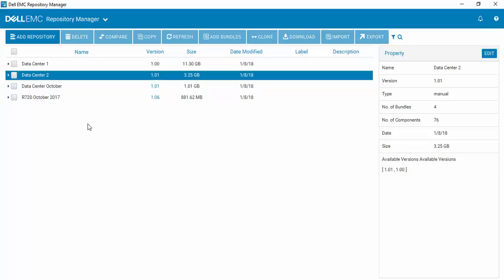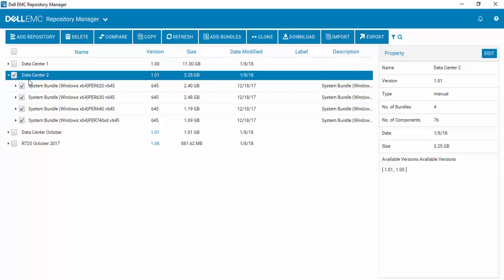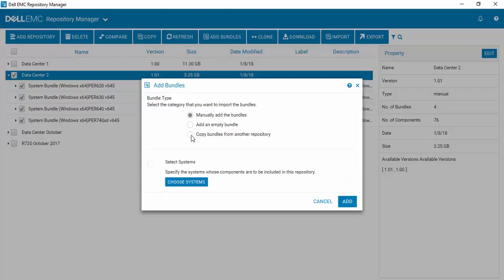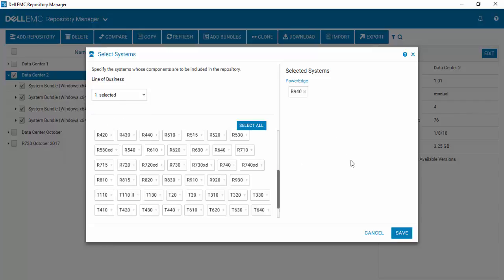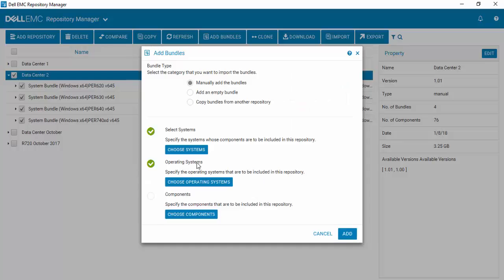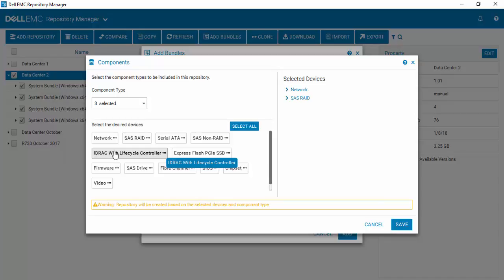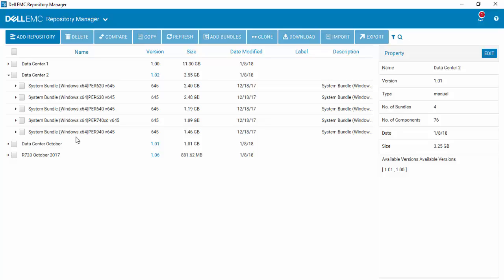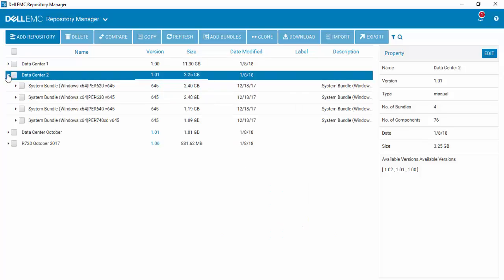Adding new Bundles using DRM v3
How easily add a new PowerEdge platform to a Repository using Dell EMC Repository Manager v3.